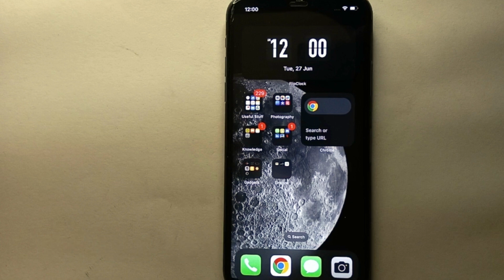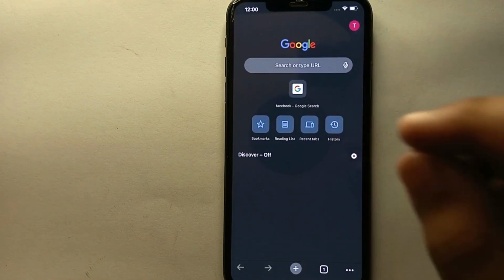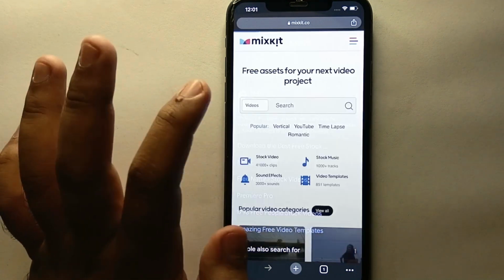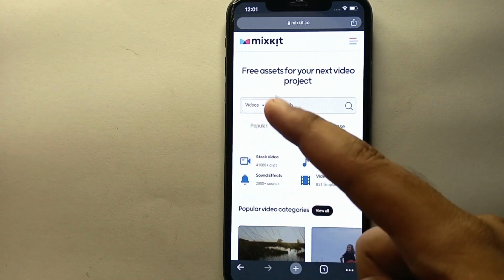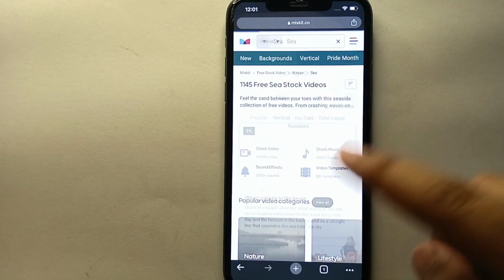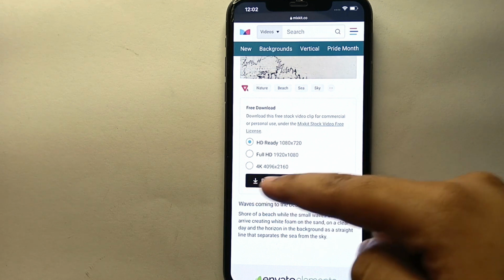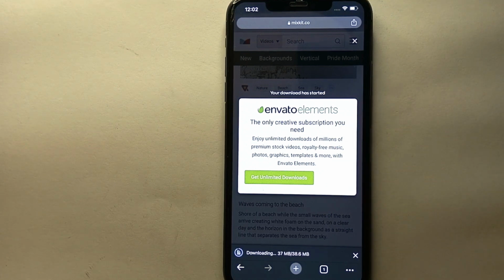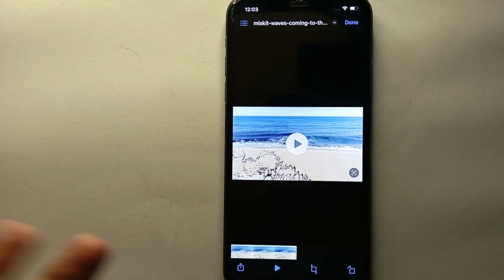✅ How To Get Stock Videos For Free On MixKit 🔴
About this tutorial:

Mixkit is a platform that offers free stock videos, music, and sound effects for creative projects. It provides a library of high-quality media assets that can be used by content creators, filmmakers, designers, and other creatives without any cost.

Key features of Mixkit include:

Free Stock Videos: Mixkit offers a diverse collection of free stock videos that cover various themes and styles. These videos can be downloaded and used in personal or commercial projects without the need for attribution.

Get in touch!